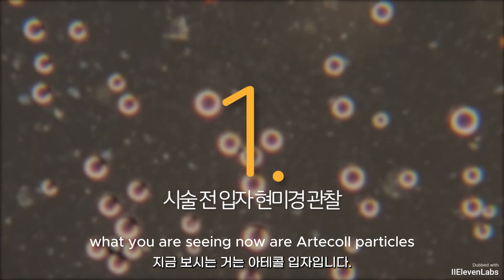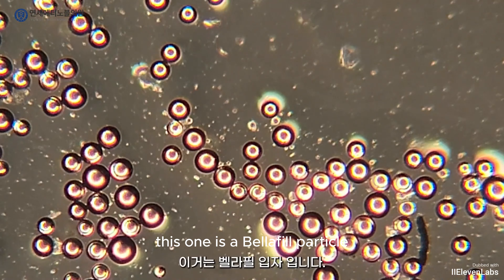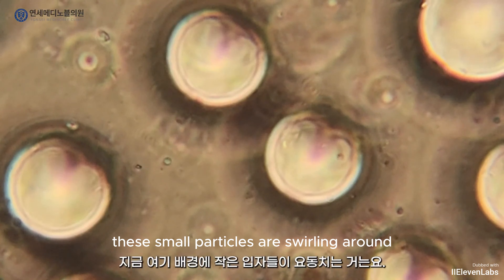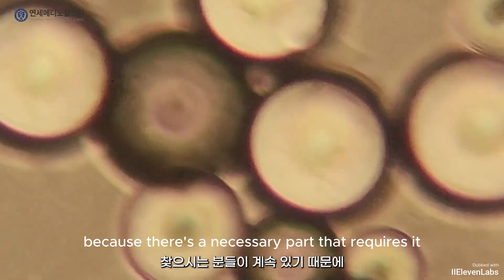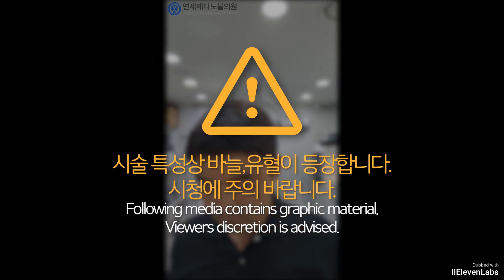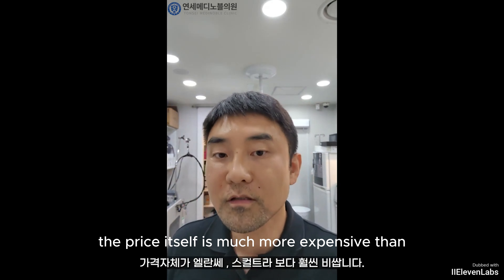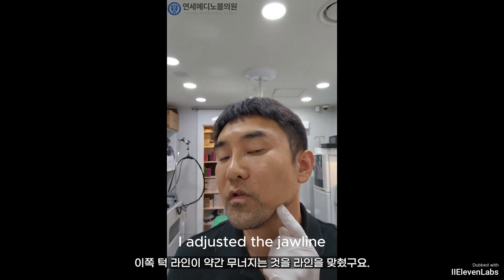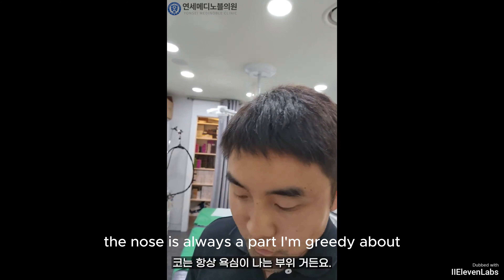English dubbed) Artecoll self injection, 52 years old Korean doctor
프로그램이 제 목소리를 인식하여 자동으로 영어로 바꿔주는 더빙인데 무슨 이유에서인지 미국식 영어가 아니라 인도식 영어발음으로 만들어버리네요 ㅜㅜ

• 주소  용산구 서빙고로67 파크타워 106동 1층 26호
4호선 이촌역 1번출구 바로 앞, 국립중앙박물관 옆 (우편번호 04385)
• 원장전문의  임한석
Right in front of Exit 1 of Ichon Station on Line 4, next to the National Museum of Korea
67, Seobinggo-ro, Yongsan-gu, Park Tower, Building 106, 1F, 26 Zip Code 04385
• WhatApp ID: yonseimedinoble clinic
• Wechat ID: medinobleclinic

4号線利村駅1番出口のすぐ前、国立中央博物館の隣
龍山区サービンゴロ67パークタワー106棟1階26号郵便番号04385

4号线二村站1号出口前，国立中央博物馆旁边
67, Seobinggo-ro, Yongsan-gu, Park Tower, Building 106, 1F, 26 邮政编码 04385